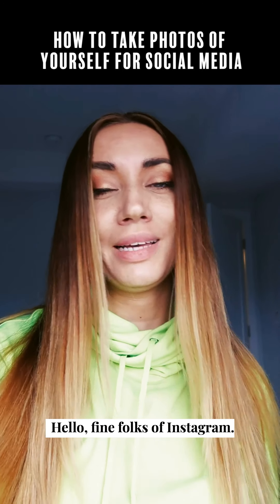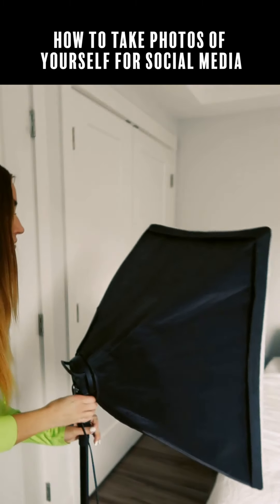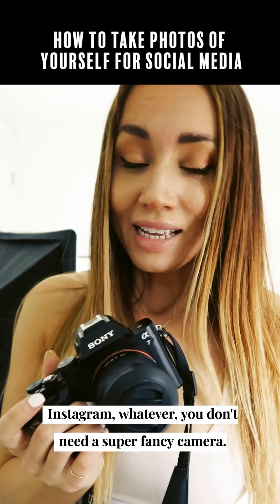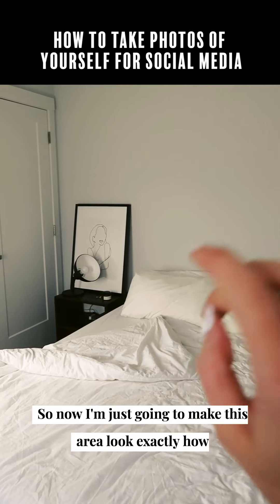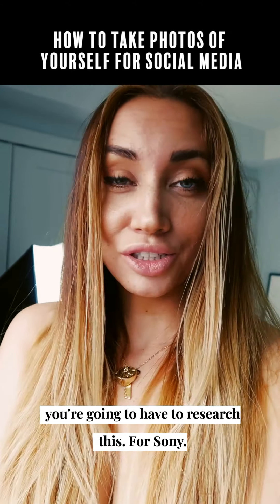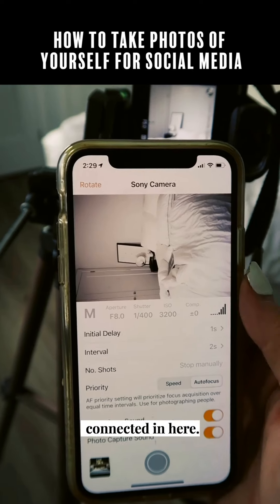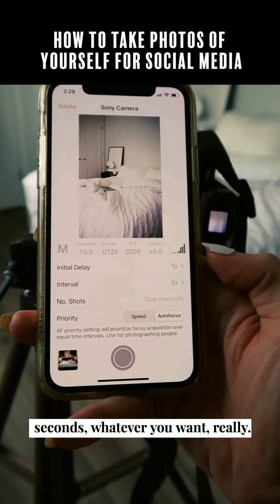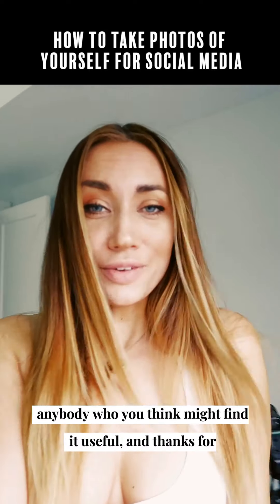How to Take Photos by Yourself for Social Media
Creating content for social media can be tough without hiring a photographer or having someone follow you around. Luckily, there's an app for that! And tripods, etc.

Links to Tools:

Travel Tripod (exact tripod I have)
- It's super compact and very lightweight - excellent for traveling

Softbox Lighting (exact set I have and use)